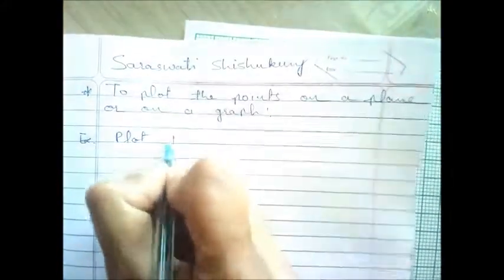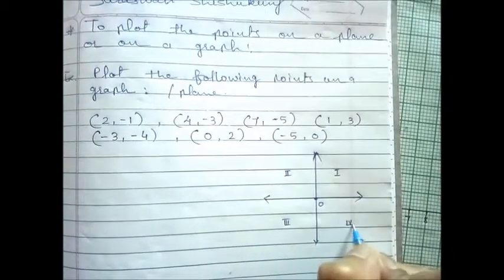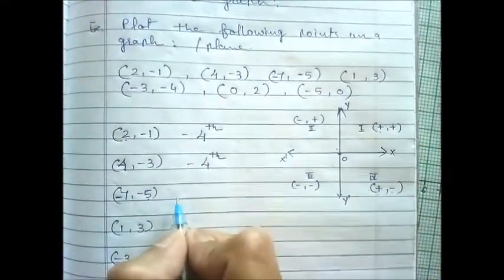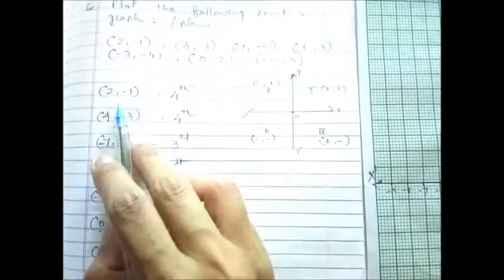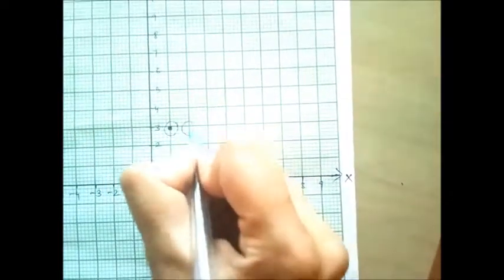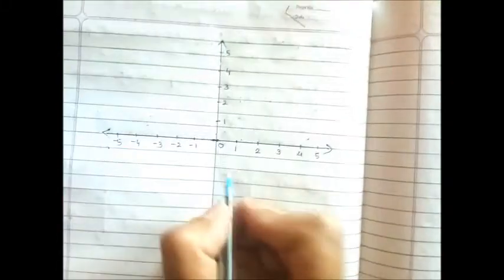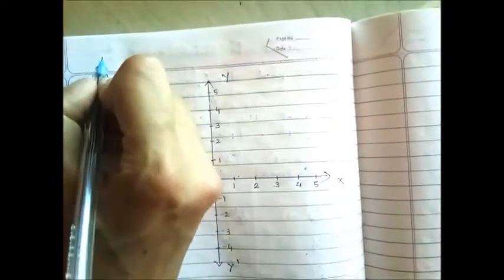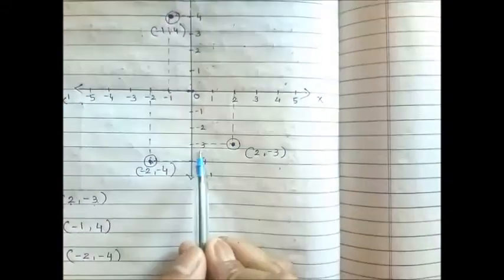Std9 Maths "Coordinate Geometry" Video13 Date: 14-05-2020